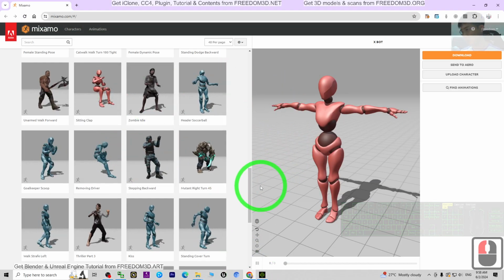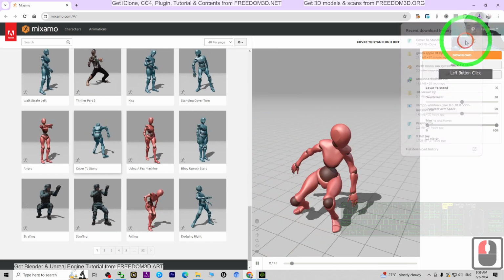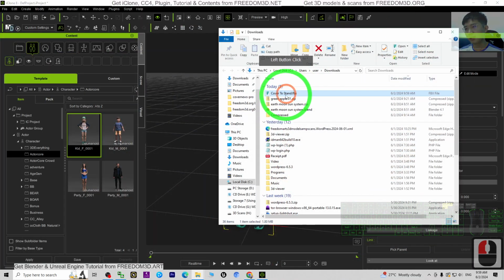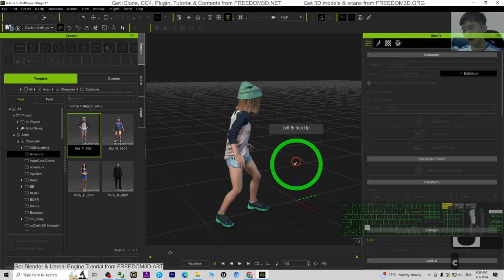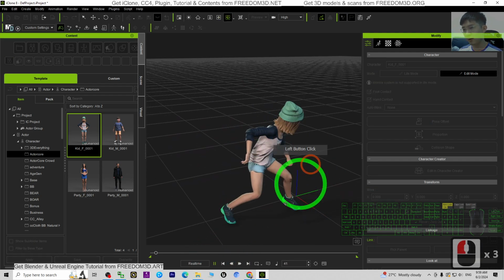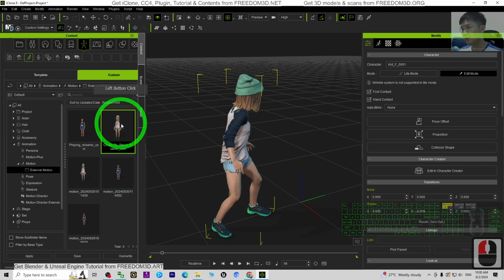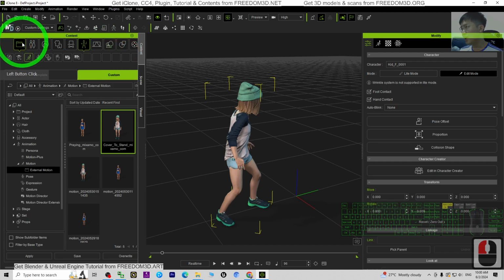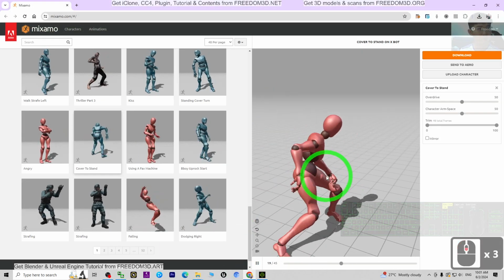Mixamo Motion to iClone 8 | import animation in 3 second | Tutorial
Description:
Hey guys, ONLY 3 seconds! this is the fastest way to import mixamo motion to iClone 8! Just in 3 seconds! You can forget about the previous tutorials I had taught, and update with this fastest and easiest method! This is my step-by-step tutorials on how to do this! ENJOY! and have fun! Happy 3D Modeling, 3D Animation + 3D Game Dev! ENJOY!

mixamo to iclone,
mixamo animation to iclone,
mixamo motion to iclone,
mixamo to iclone 8,
mixamo animation to iclone 8,
mixamo,
iclone,
motion,
animation,
CGI,
3D Modeling,
3D Animation,
Game Development,
Game Dev,
Freedom Arts,